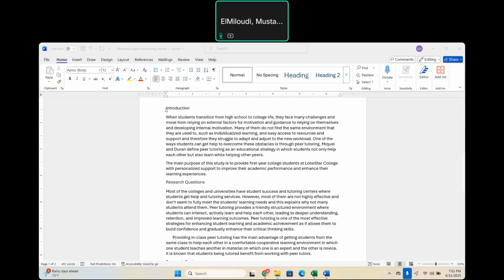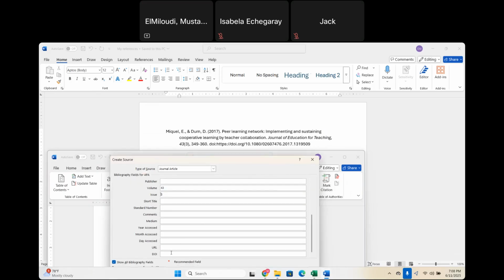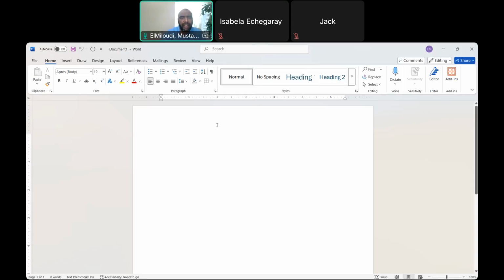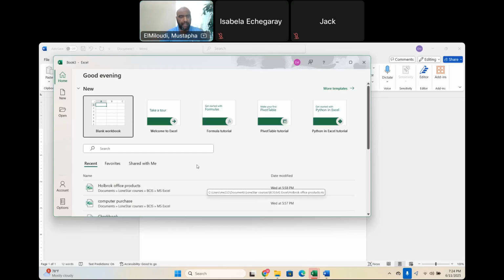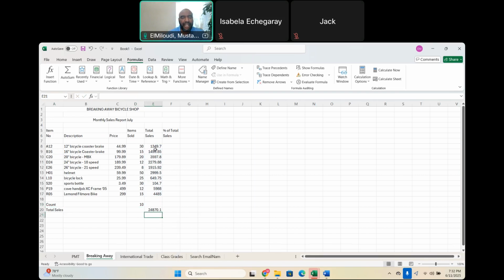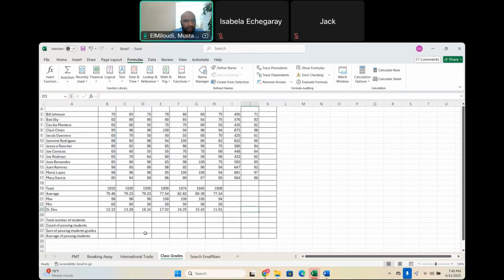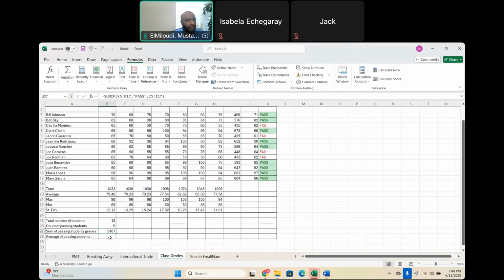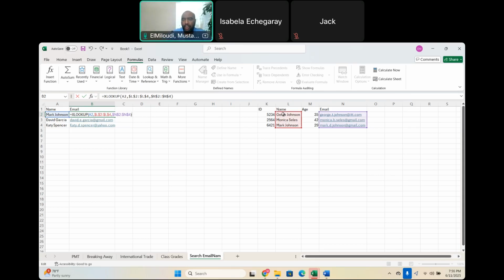Format research paper and MS Excel